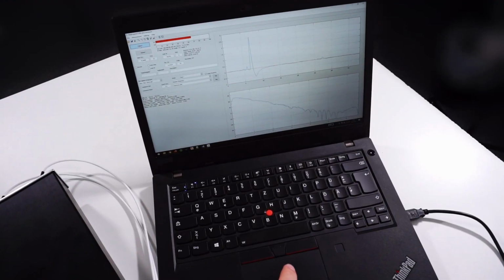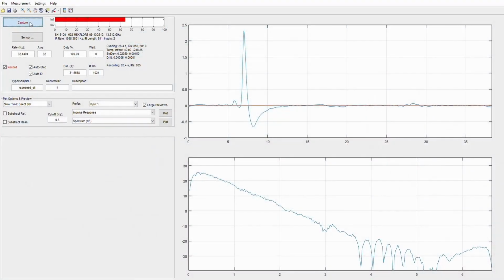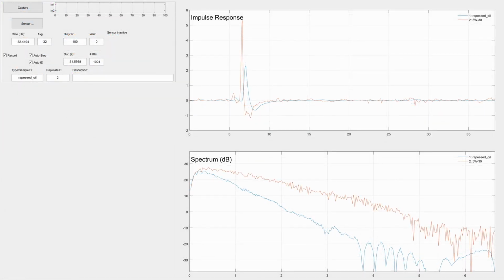Oil analysis using Ilmsens' UWB-Sensor m:explore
Analyzing and distinguishing very similar liquids is often time-consuming and costly. Time in which possible impurities in the manufacturing process remain undetected. Philipp Gelmroth would like to show you how you can optimize this process with the help of Ilmsens ultra-wideband technology, using two oils as examples.

This analysis of liquids can of course also be transferred to other applications:
For example, we can help you to find out whether the mixing ratio of multi-component mixtures is correct, whether the delivered liquid contains unwanted additives or from which previous process step contaminants are introduced.